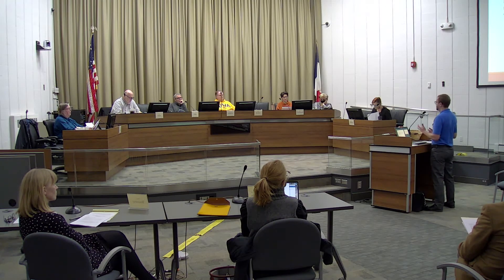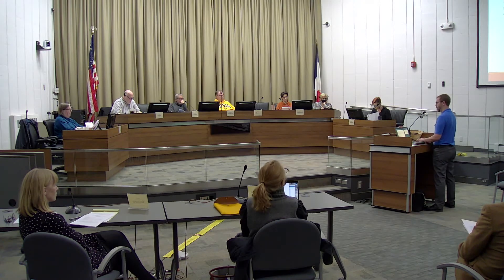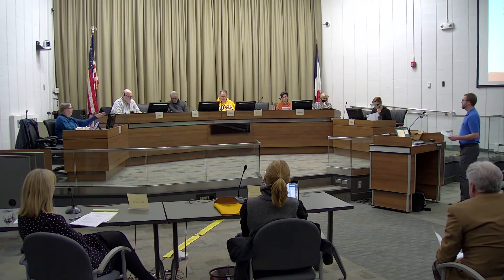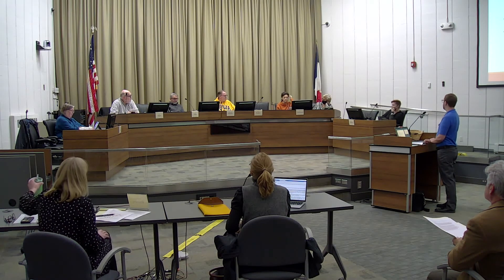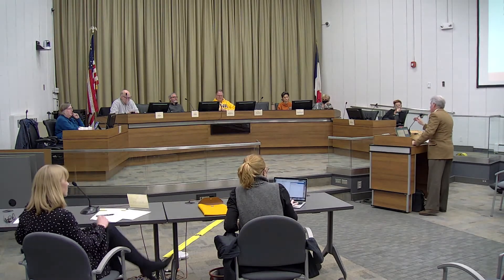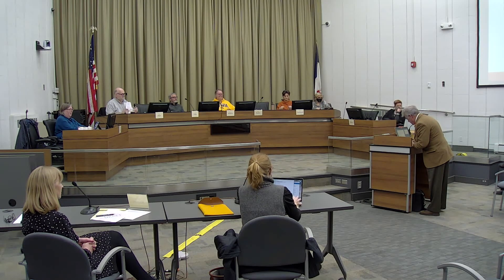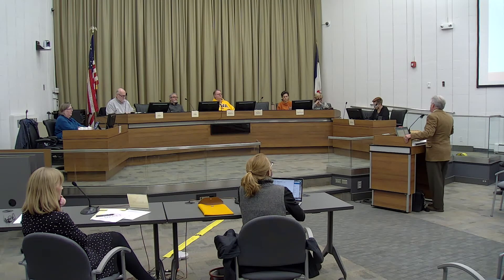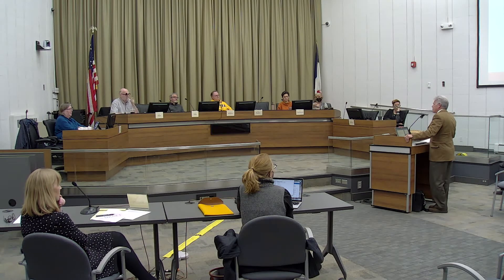Planning and Zoning Commission Meeting of April 20, 2022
Regular bi-monthly meeting of the Planning and Zoning Commission.